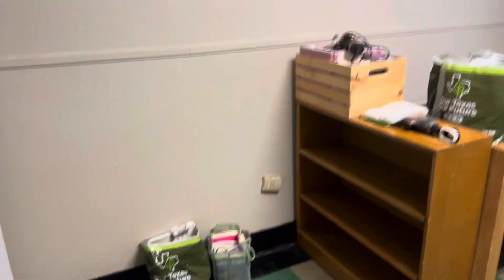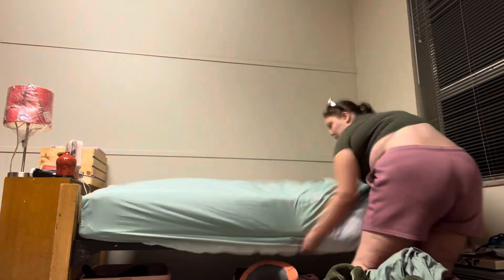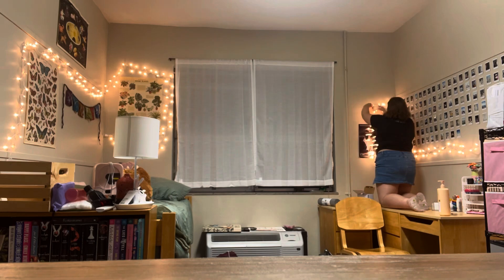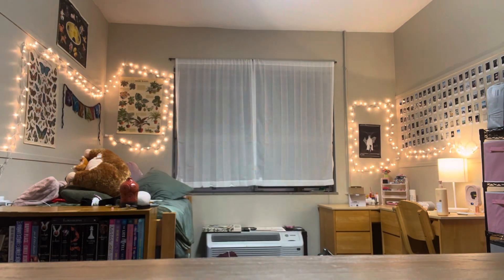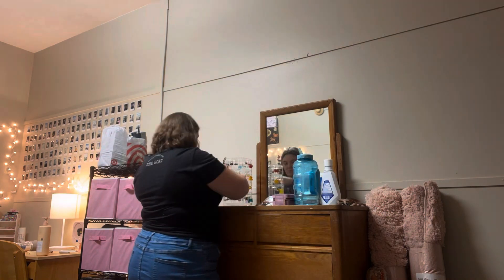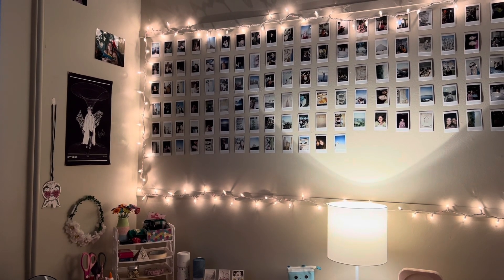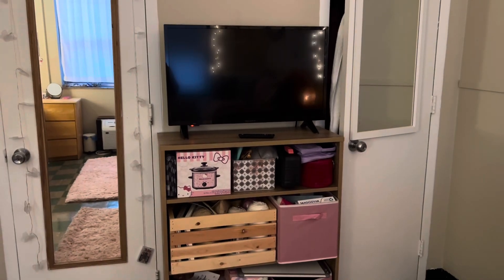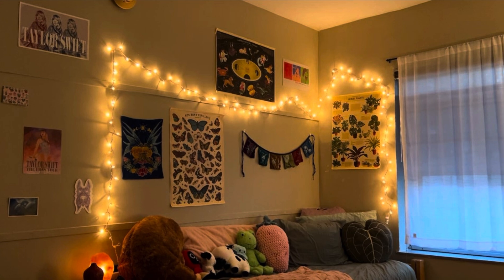Agnes Scott Sophomore Year Move In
Sophomore year move in at Agnes Scott College (+ RA training bonus clip). 2nd year in Walters Hall!